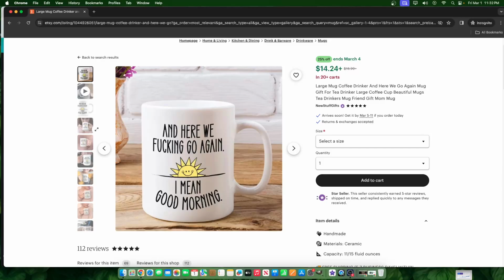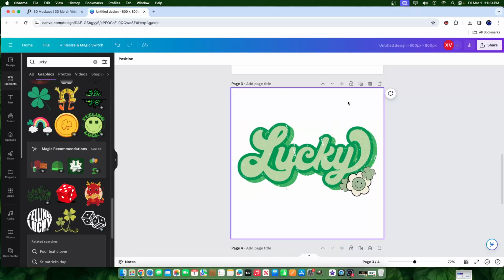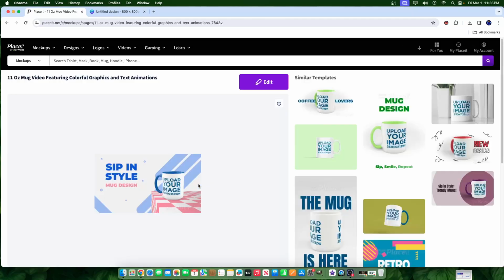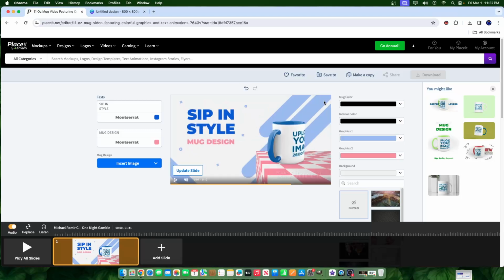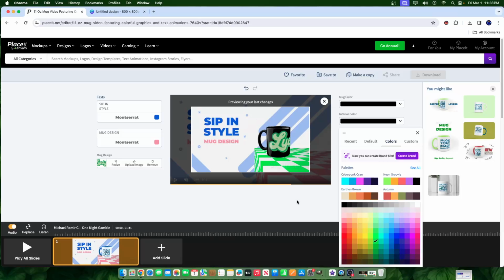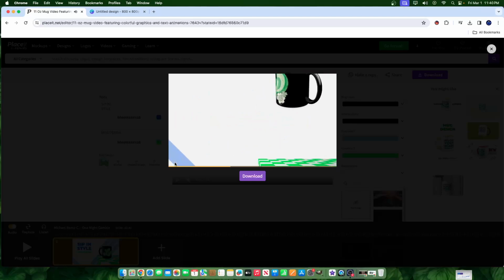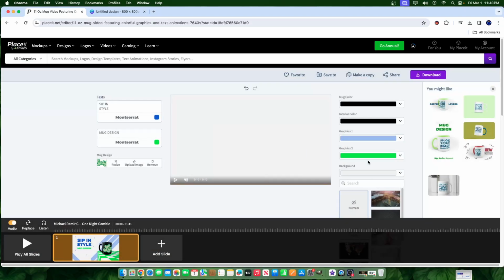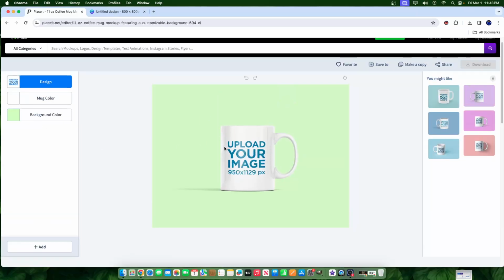BOOST Etsy Sales With Video Mockup Tutorial for Etsy Print on Demand w/ Placeit